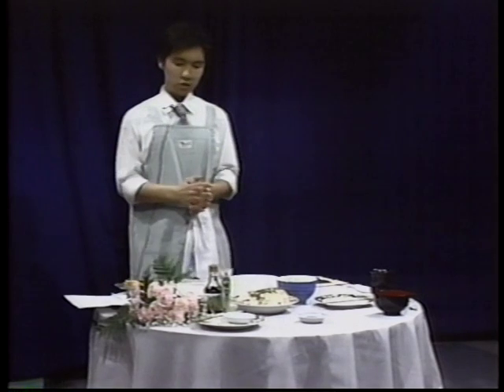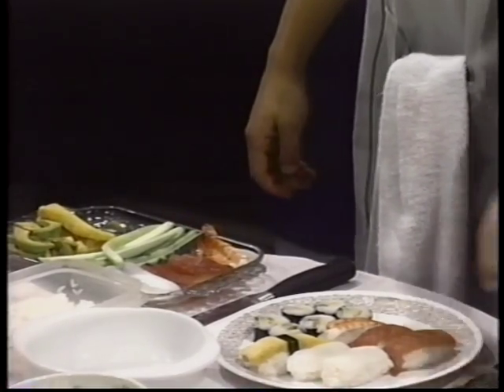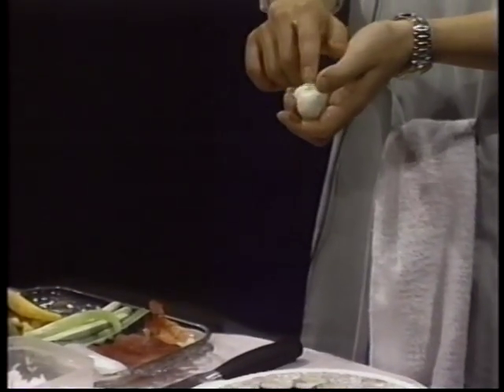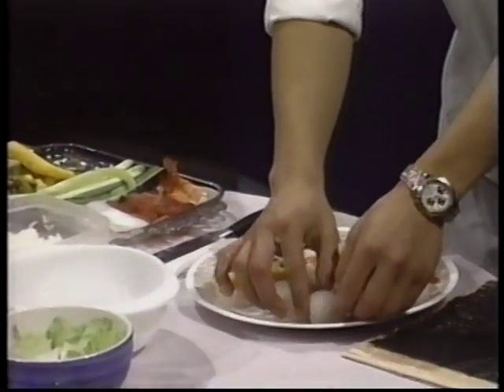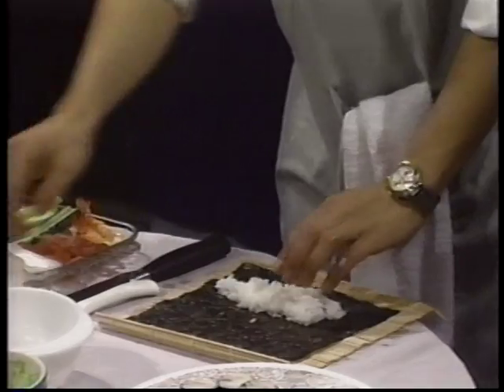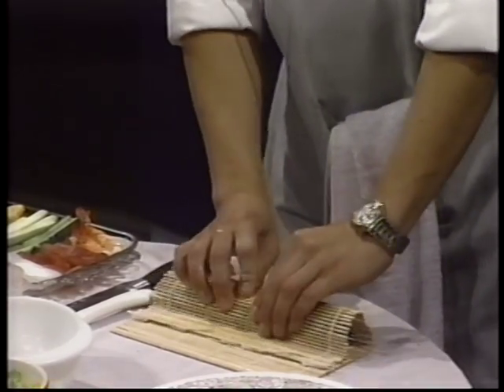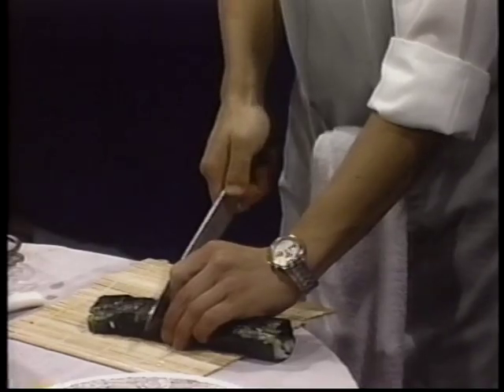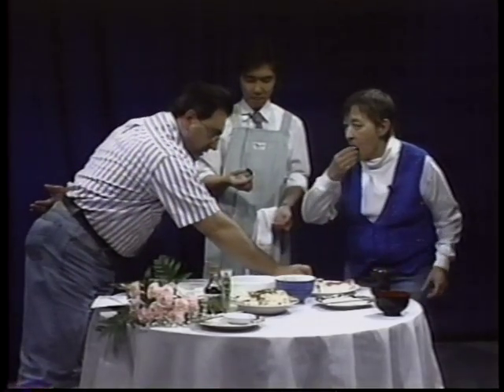Nick's 5 Minutes Cooking (1997)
College